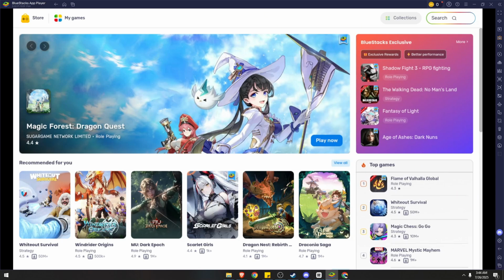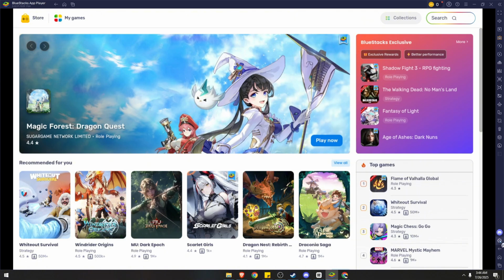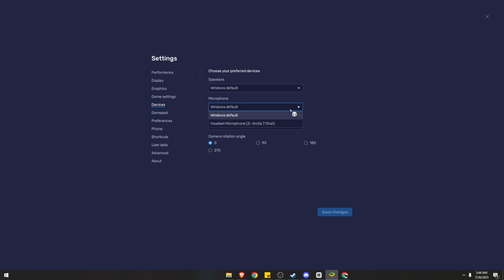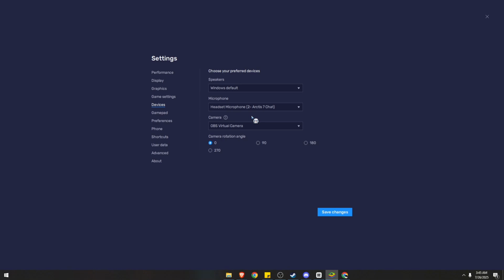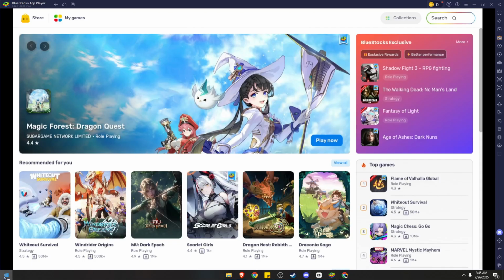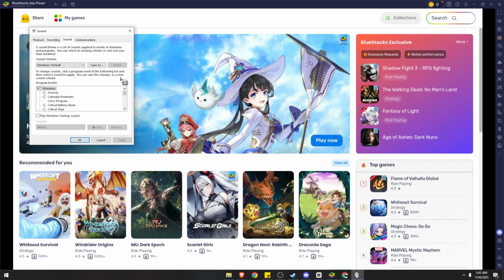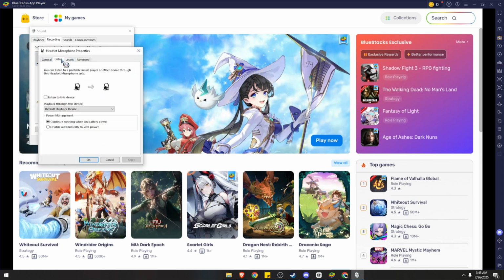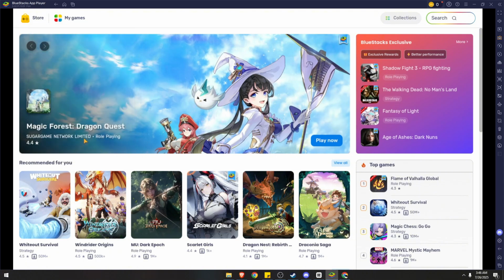How to Fix Microphone Not Working in BlueStacks – Full Guide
You’ll learn how to troubleshoot and resolve microphone issues in BlueStacks. This is how to enable mic access, check permissions, and restore audio input quickly.